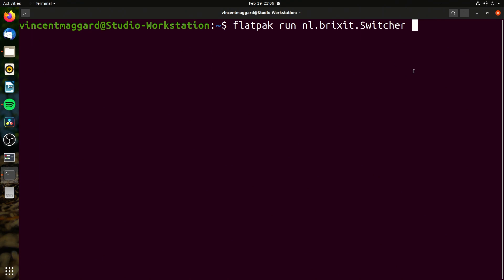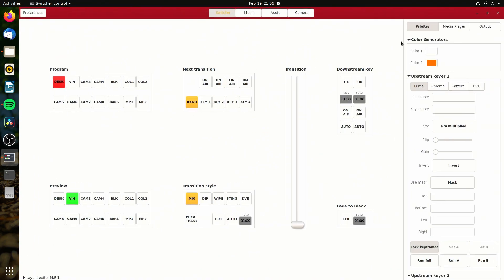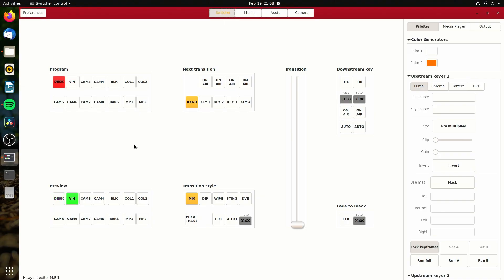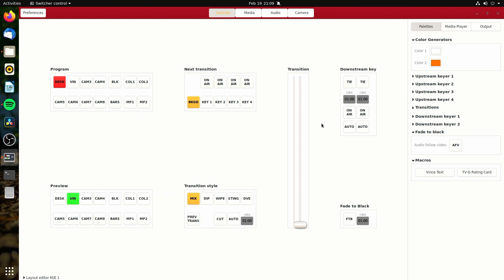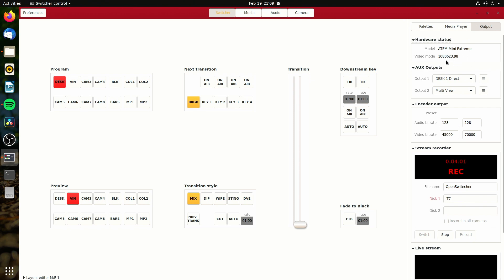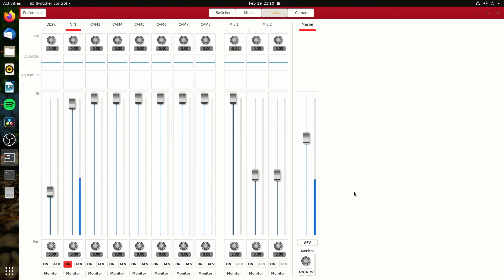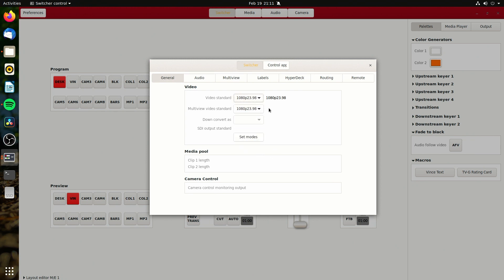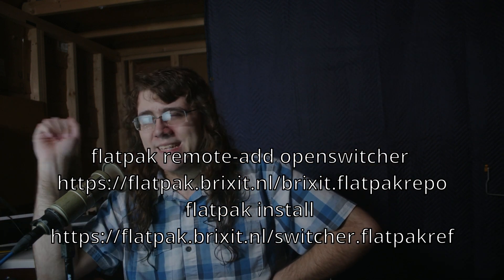Open Switcher | Linux Software | ATEM Switcher Software